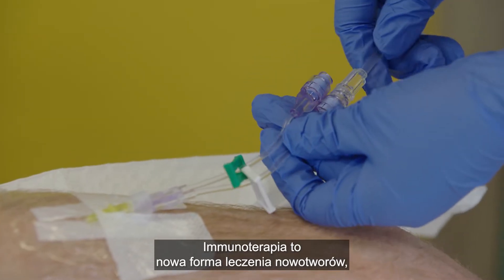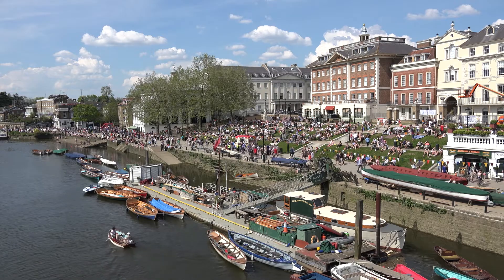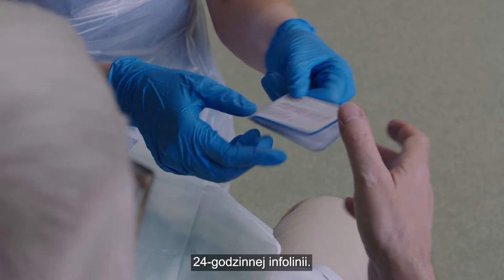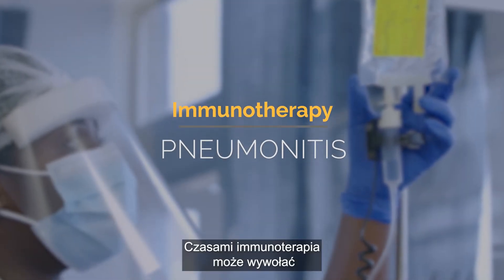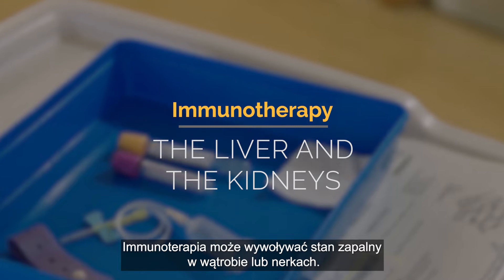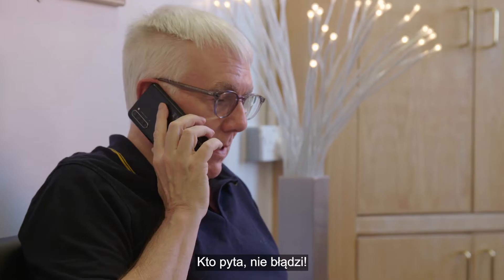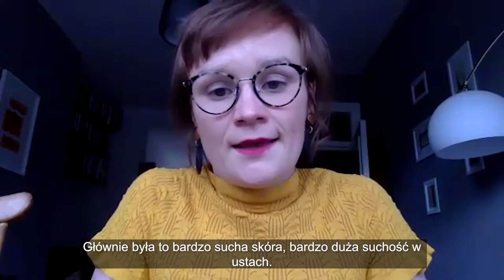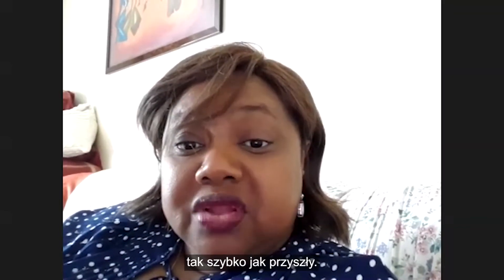Immunoterapia i jej potencjalne efekty uboczne - informacje ogolne - Polish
Overview of your immunotherapy treatment and potential side effects in Polish